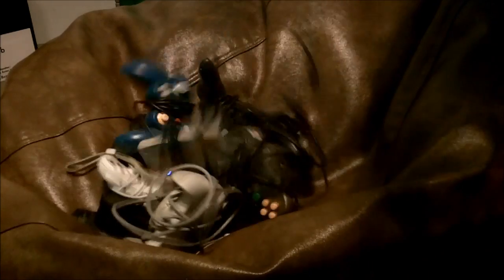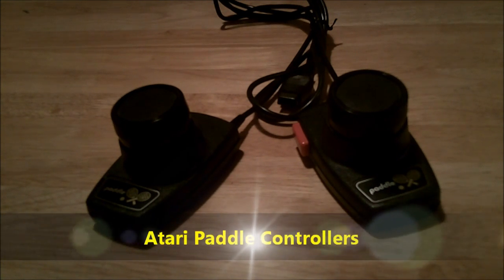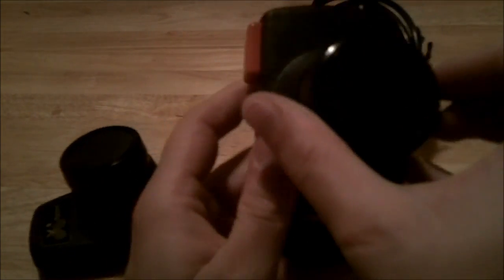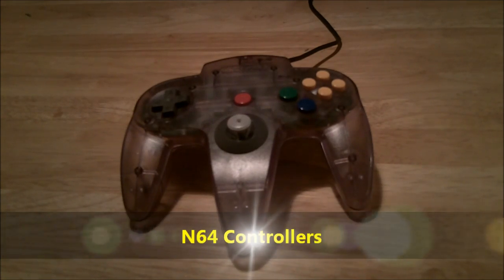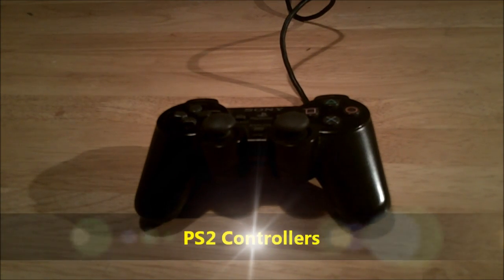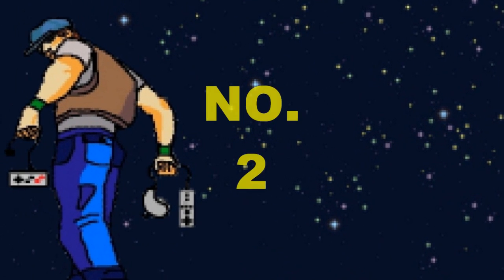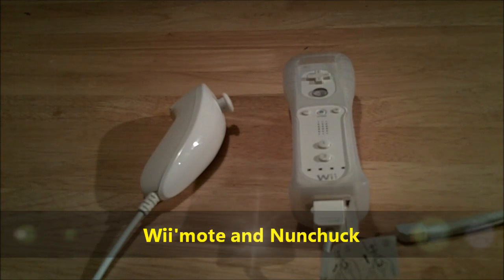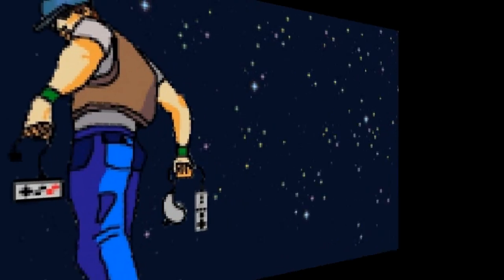Top 5 Fridays: Top 5 Most Innovative Game Controllers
Welcome to my top 5 Fridays list. This week: My Top 5 Most Innovative Game Controllers. Enjoy, and don't forget to put your own top 5 list in the comments down below, it may make it into the next video.
Tel' Next Time Game Fans: KEEP PLAYING!!!

PS: Don't forget to rate and Favorite if you liked my Video, it helps get my Videos out there for others to see and enjoy, it'll really help me out thanks!